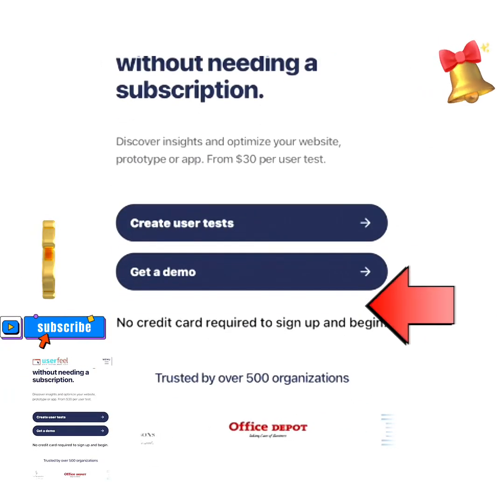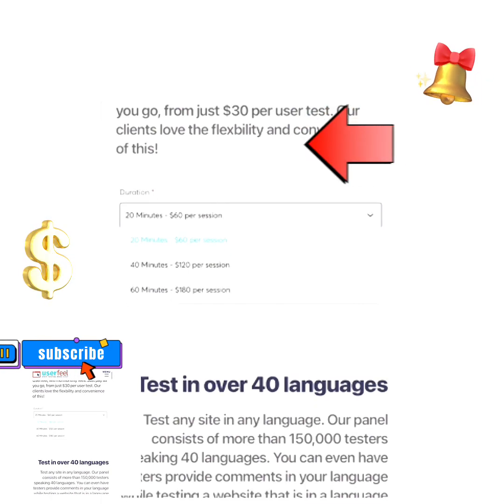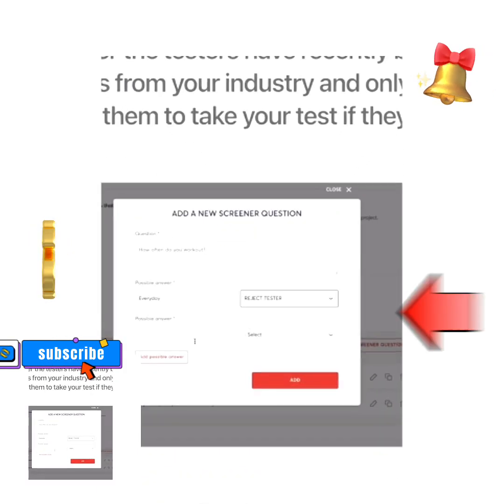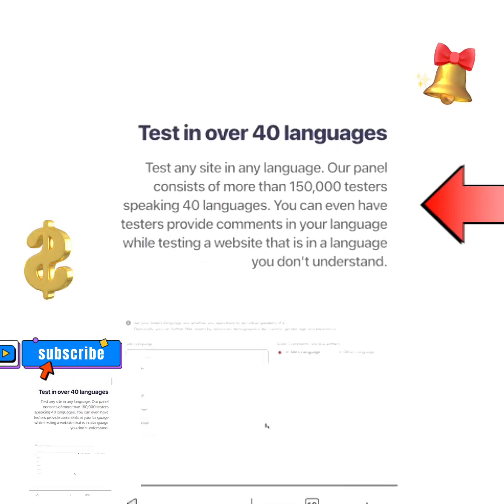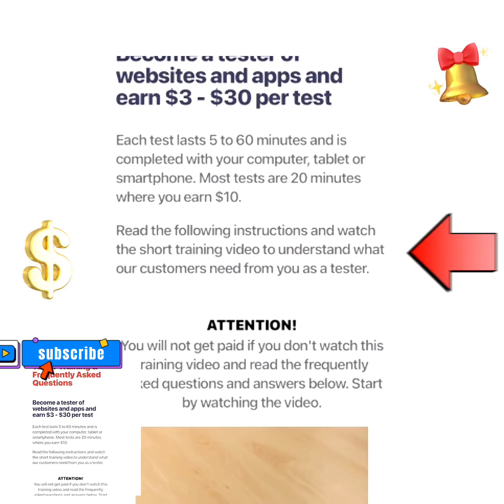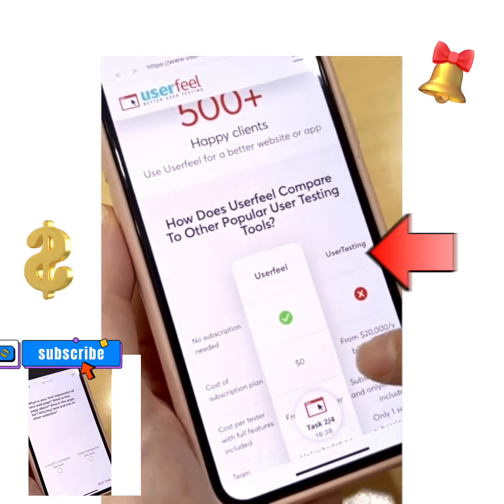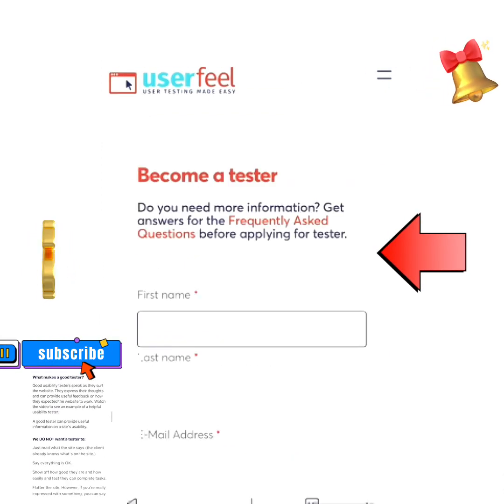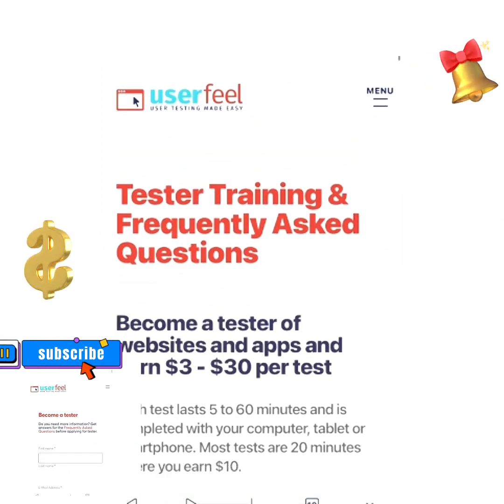HOW TO BECOME A TESTER OF WEBSITES AND APPS AND $3-$30 PER TEST USING YOUR SMARTPHONE OR PC!!!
Makeitonline.com